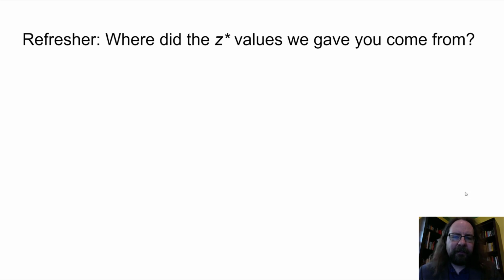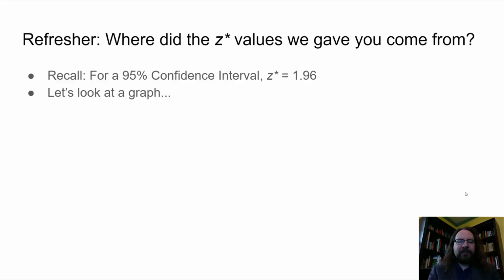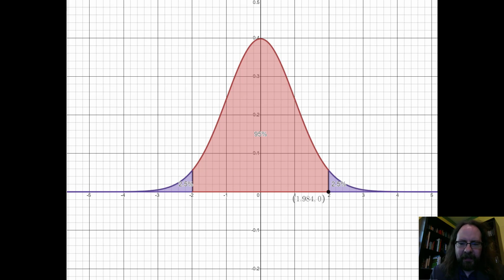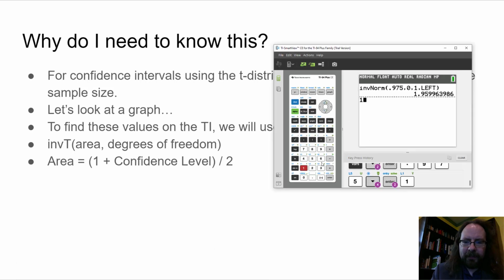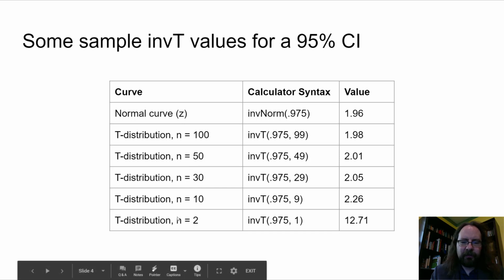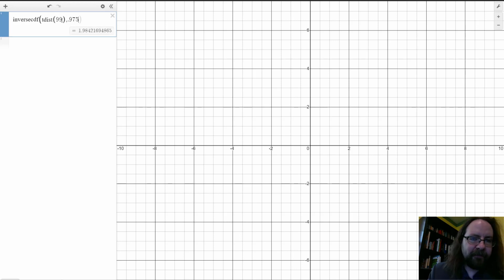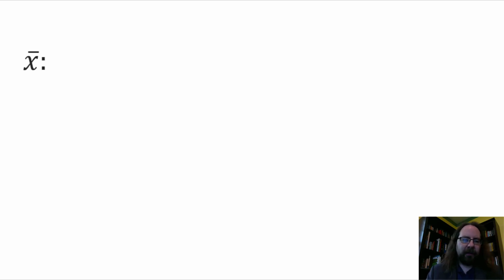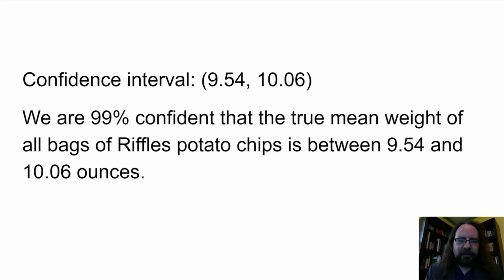Cofidence Intervals for Means Using t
Here we look at how we use the invT() function to find critical t values and apply that to finding and interpreting a confidence interval for a population mean.